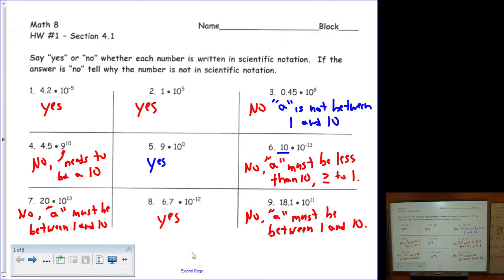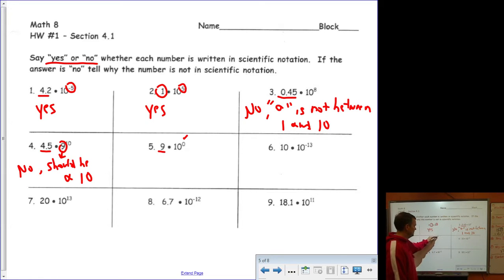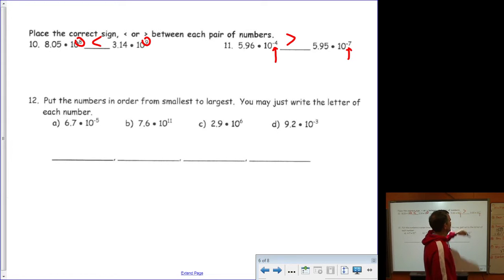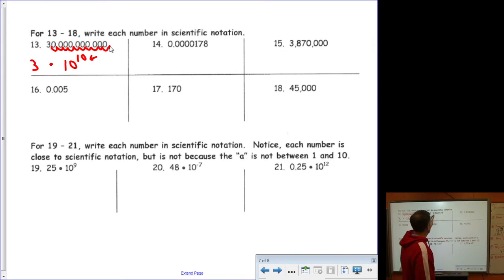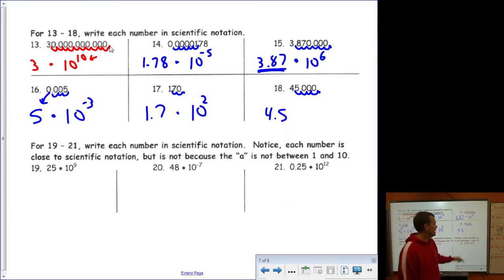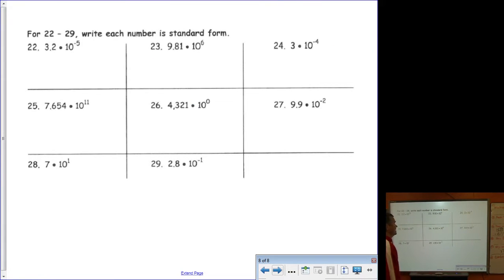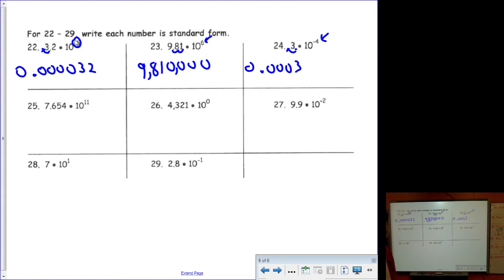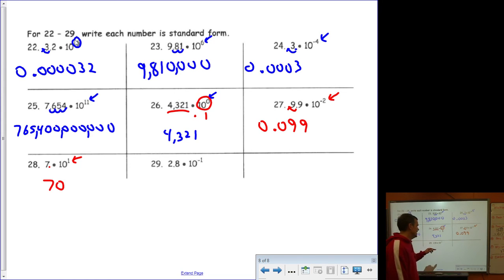Math 8 - HW #1 - Section 4.1 - 4.2 Solutions